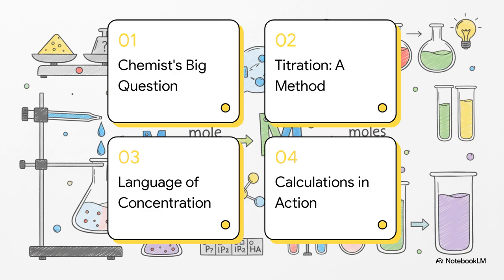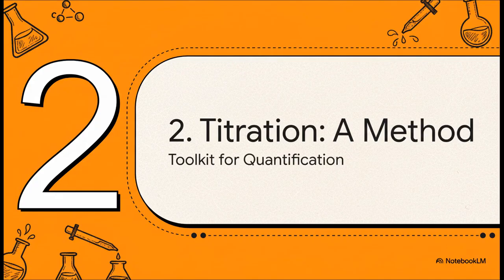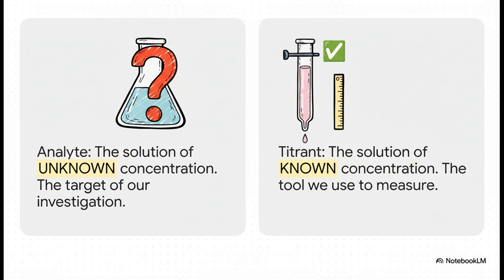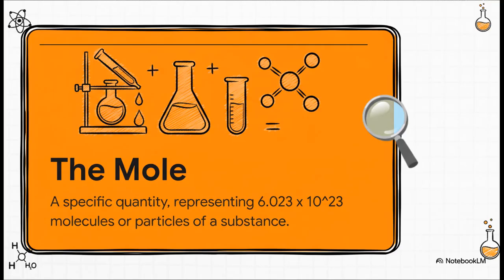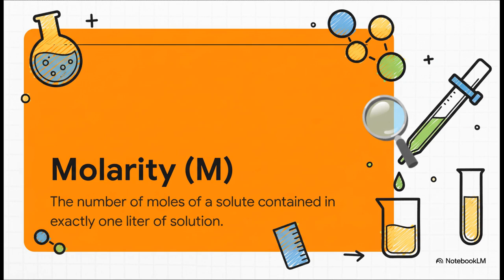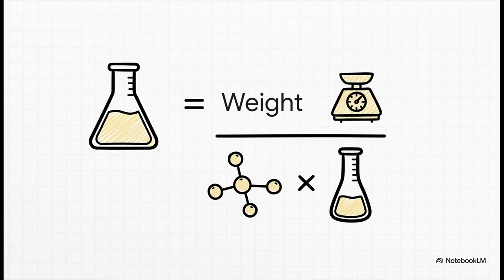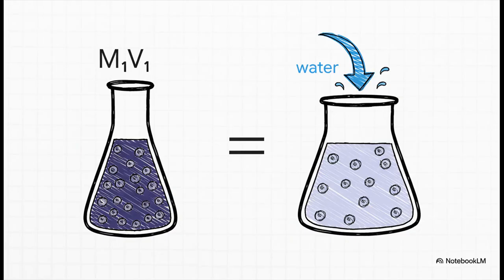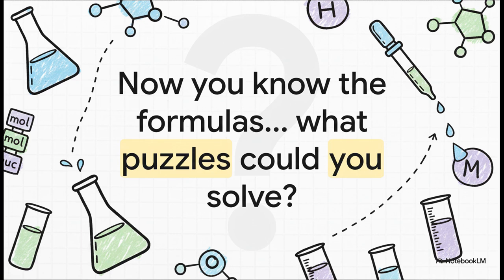Chemical analysis: calculations and formulas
Welcome to a detailed walkthrough of the essential calculations in chemical analysis! This video is designed for students, lab technicians, and anyone needing a solid understanding of the math behind analytical chemistry techniques. We'll break down complex problems into easy, manageable steps, ensuring you master the fundamentals and can confidently tackle your next lab report or exam.